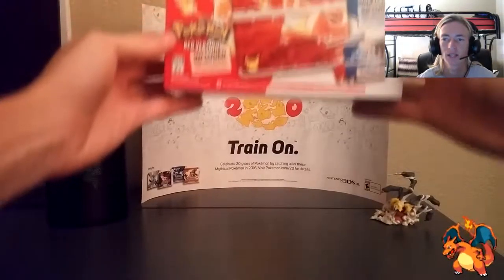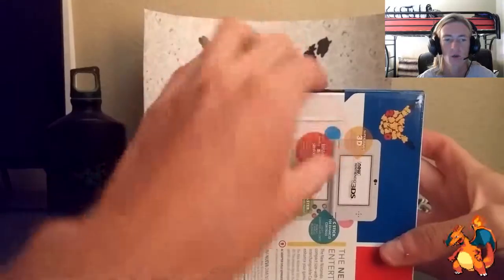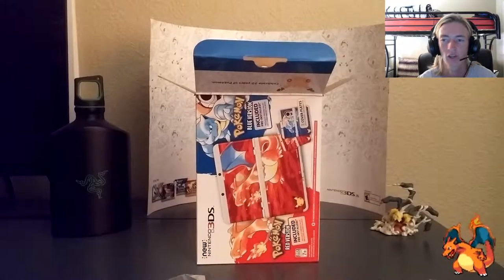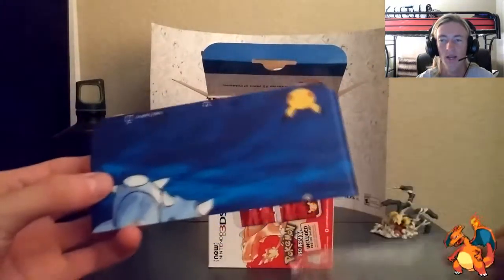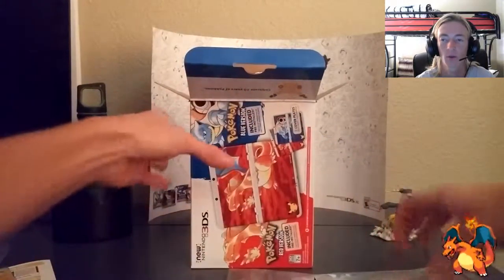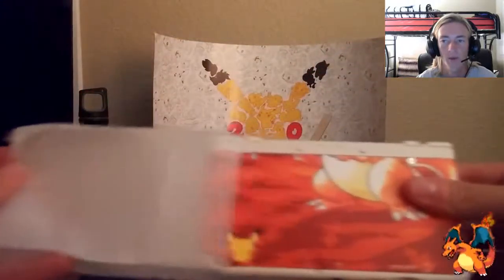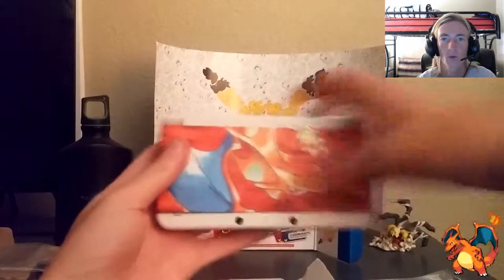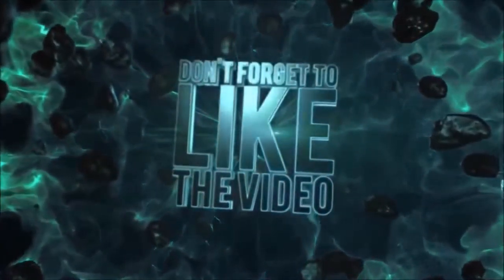PKMN Unboxing- 20th Anniversary 3DS!